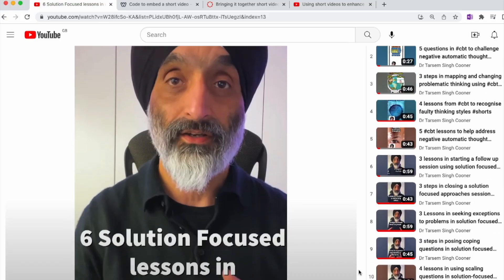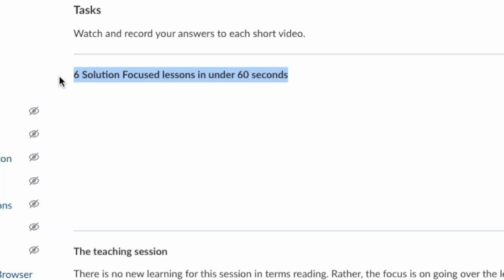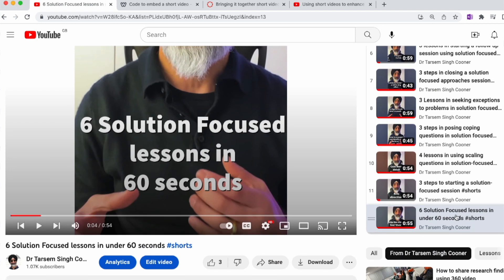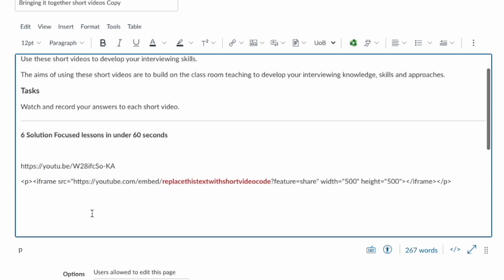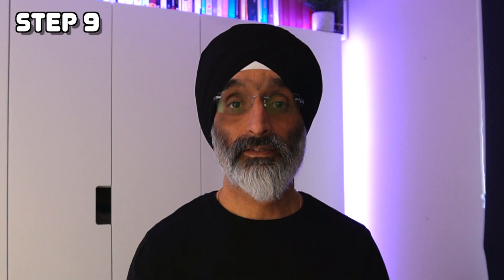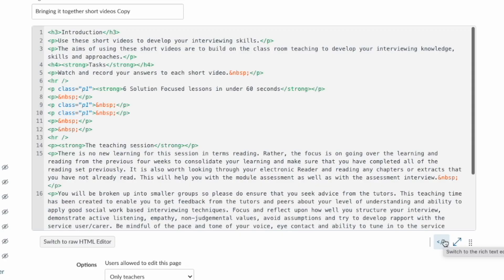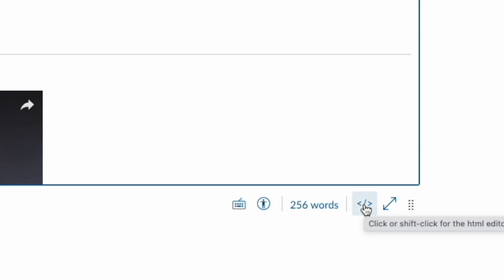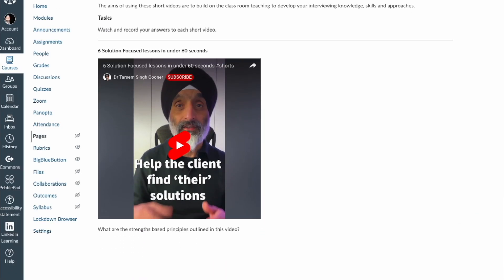How to embed a short YouTube video into a webpage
How to embed a short YouTube video

This video shows you how you can embed short videos into a webpage on a learning environment to enhance student learning experiences.

TIMECODES:
0:00 – Introduction
1:04 – Step 1 – Locate a short video
1:15 – Step 2 – Copy video link text
1:22 – Step 3 – Add title to webpage
1:43 – Step 4 – Paste webpage link
2:12 – Step 5 – Get embed code
2:21 – Step 6 – Paste embed code into webpage
2:28 – Step 7 – Copy and paste YouTube share code into embed code
2:43 – Step 8 – Copy completed code
2:51 – Step 9 – Switch to HTML editor
3:39 – Step 10 – Finalise and publish your short video webpage
4:11 – Why these 10 steps are useful to enhance student learning
4:38 – Another useful video to enhance student learning experiences